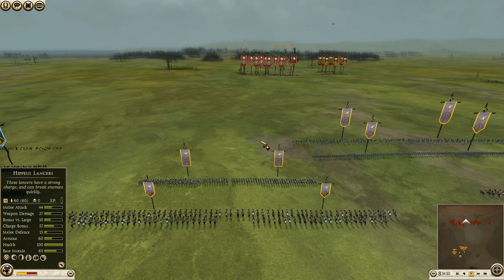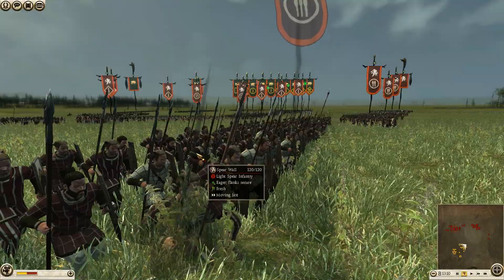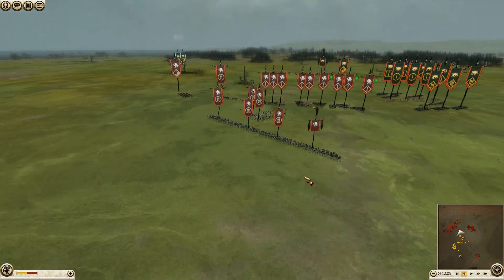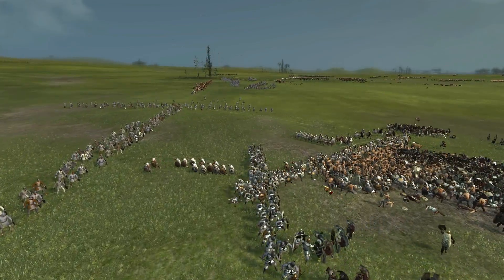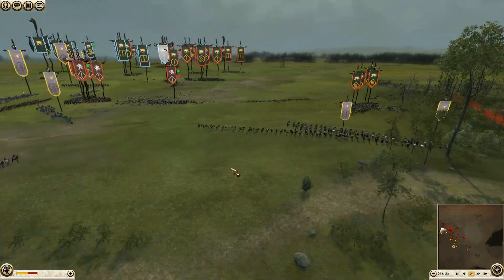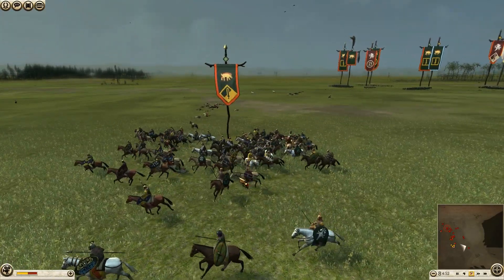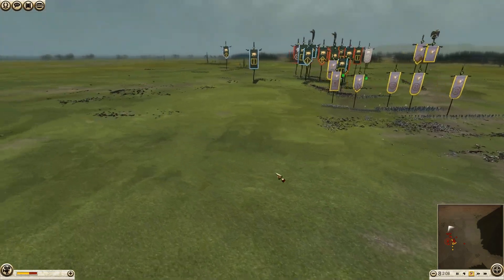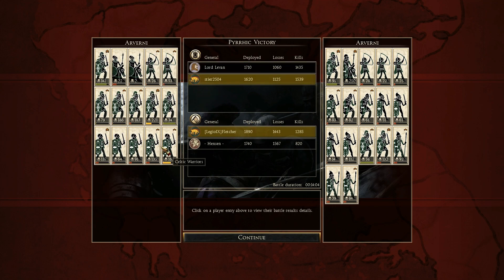Rome II Total War - Online gameplay - 2vs2 Arm traditions of Colchis (#34)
About Total War: ROME II - Emperor Edition:

Emperor Edition is the definitive edition of ROME II, featuring an improved politics system, overhauled building chains, rebalanced battles and improved visuals in both campaign and battle.

In addition, Emperor Edition includes all content and feature updates made available for ROME II since its launch in September 2013. These include Twitch.TV integration, touchscreen controls, new playable factions and units, and Mac compatibility.
The Imperator Augustus Campaign Pack and all Emperor Edition content and features are free, via automatic update, to all existing ROME II owners.

Online gameplay:
2vs2 Colchis, Arverni vs Arverni, Suebi